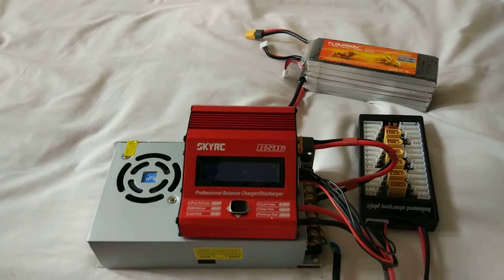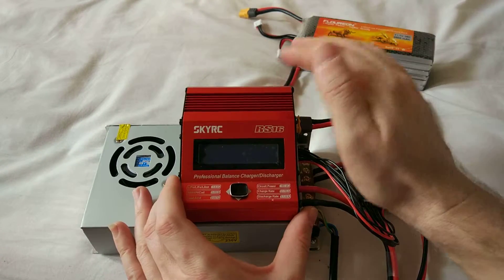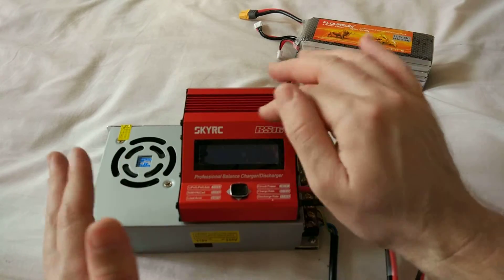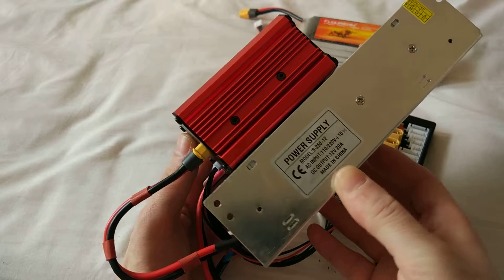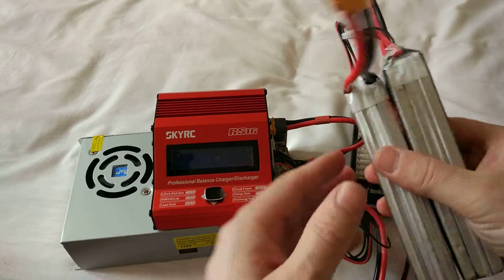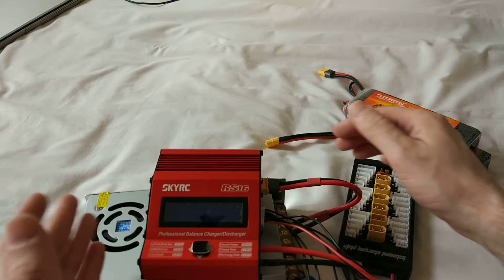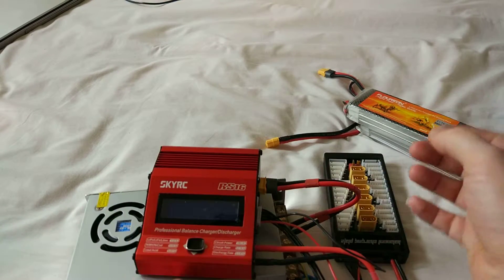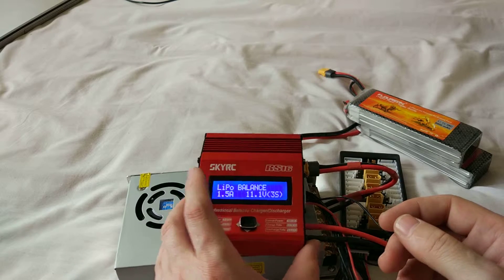An alternative power supply for SKYRC RS16 & parallel charging board from Bangood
U can find this power supply on ebay or other places please make sure u get  the 20 amp & 250w or above 12v
link to the power supply

link to the parallel charger from Bangood